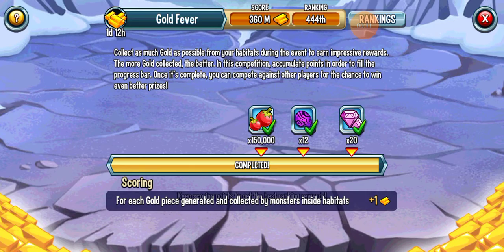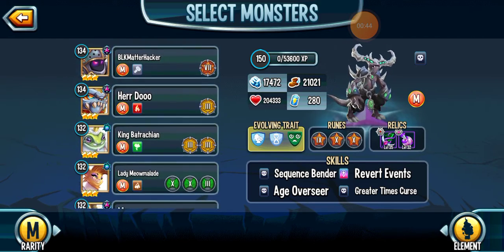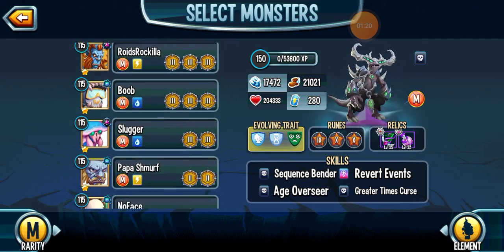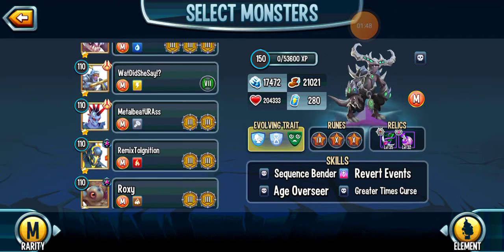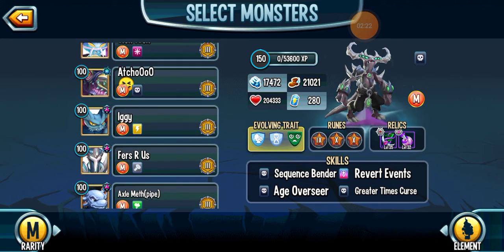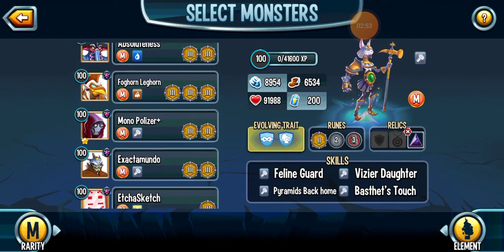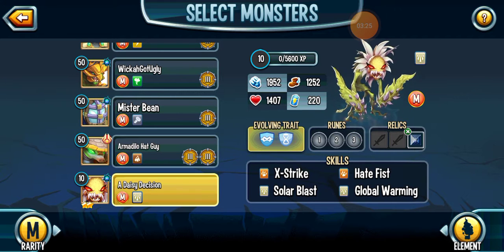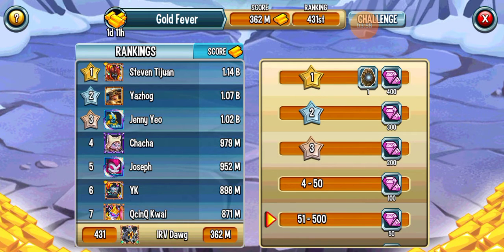GOLD FEVER - Top 500, Going for my first 1 Billion+ (Monster Legends)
In this week's Gold Fever, I've equipped around 50 Team Gold 3s , to every Mythic possible. I spent a week crafting these . I bought 1k Level 1s when they were last on a Discount in Rune Shop.
This is my first time surviving in the top 500 , I usually average around 1'500th at this time, so I have increased 1k places since last week 👌.